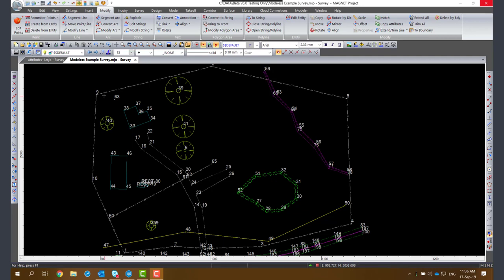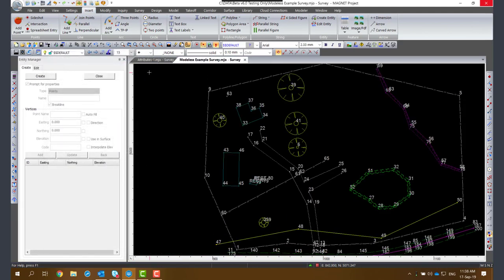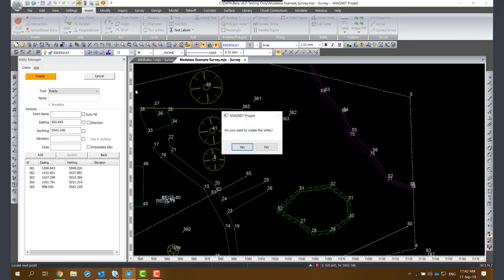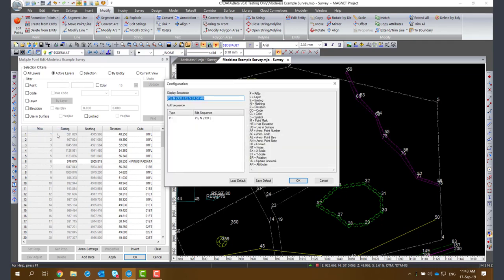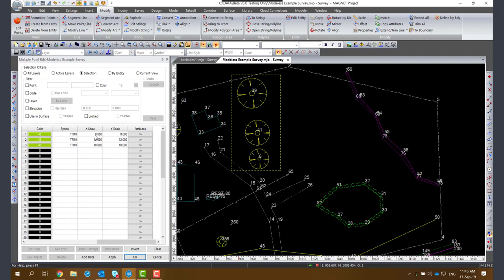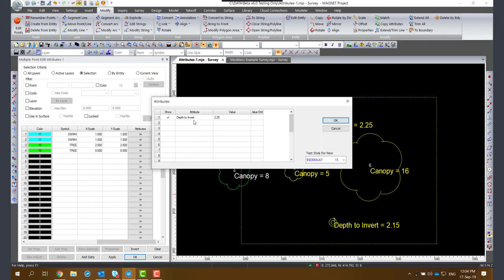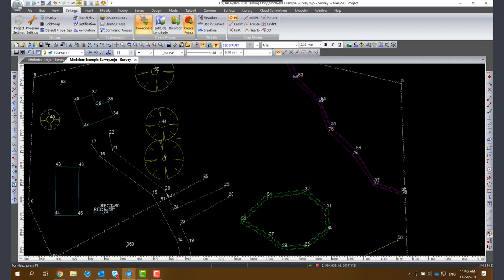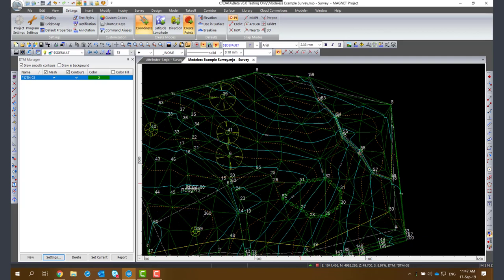How To: MAGNET Office – Modeless Screens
In this How To video, Position Partners shows you the Modeless screens available within Magnet Office v6 and how to use them